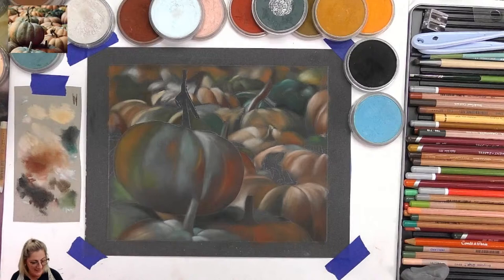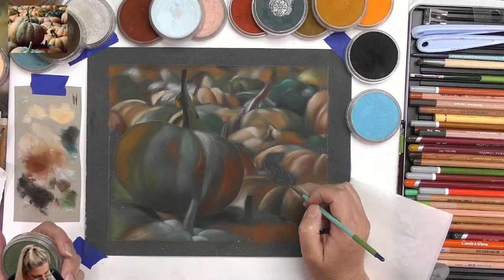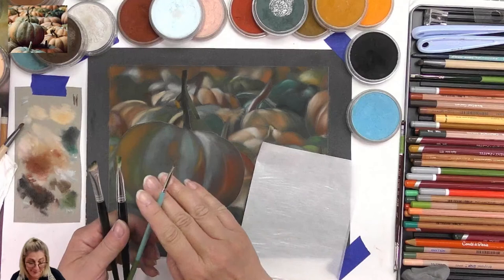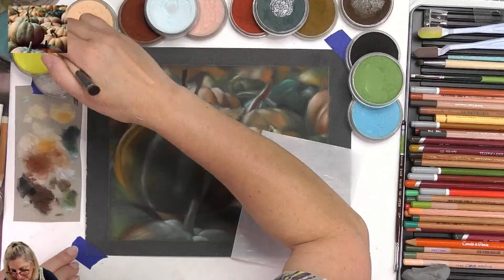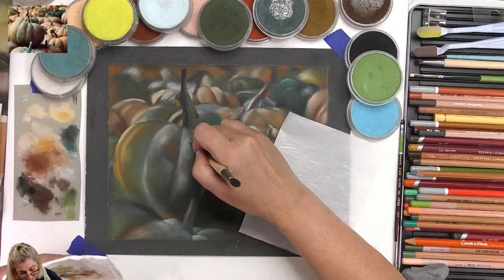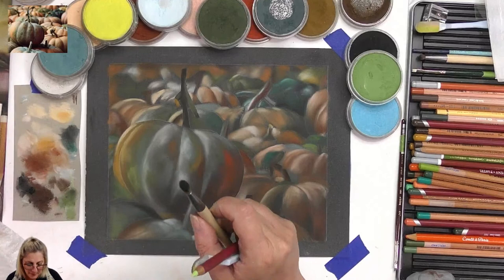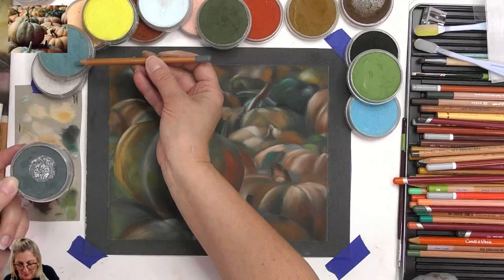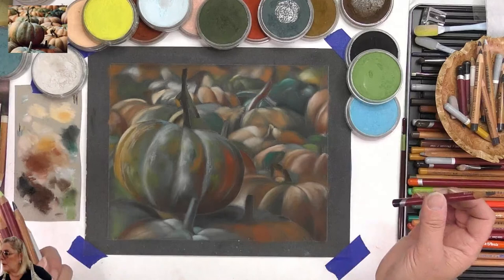LiveStream - How to paint a Pumpkin with PanPastel Part 5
I invite you to join me in a Livestream where I show how I use PanPastels on Pastelmat.

Art supplies:
PanPastels
PanPastels, Burnt Sienna Group, Turquoise Group, Phthalo Group, Orange Group, and Hansa Yello group.
Pastelmat
Sofft Tools
Bristle Brushes